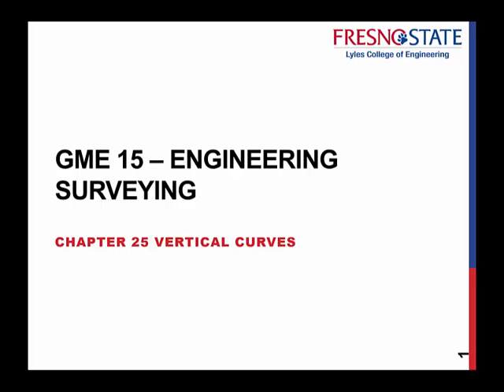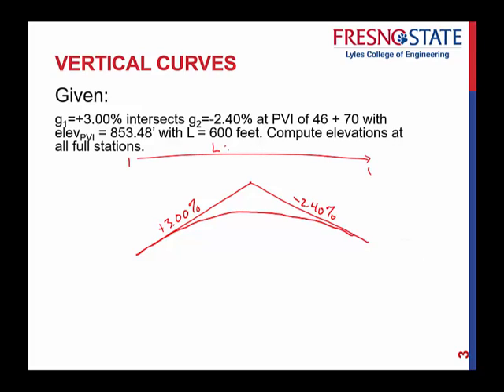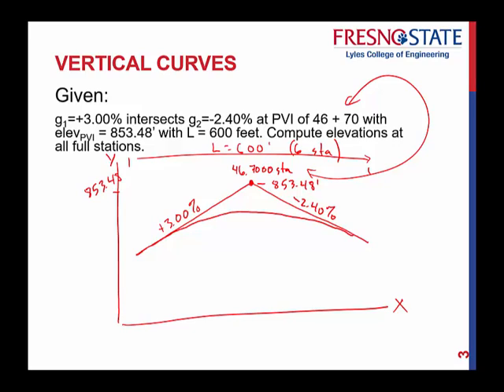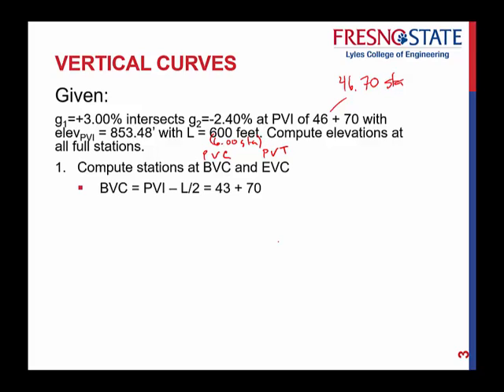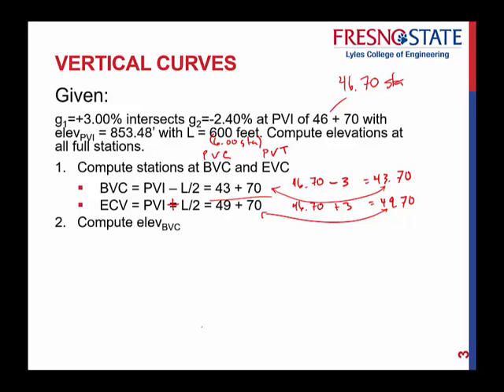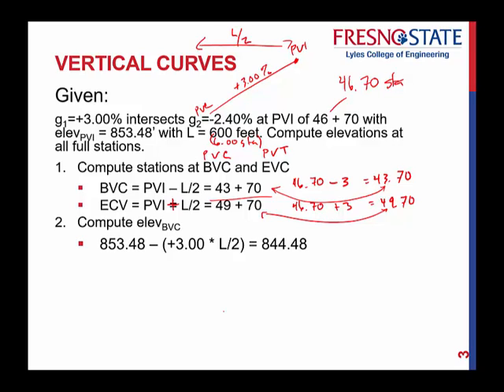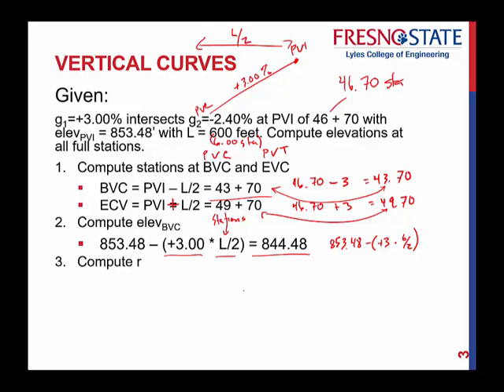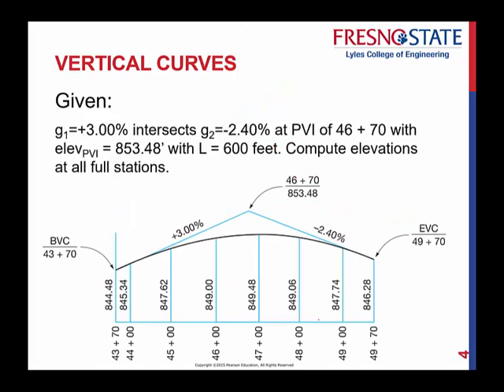Vertical Curves Examples - Part 1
vertical curves, percent grade, rate of change of grade